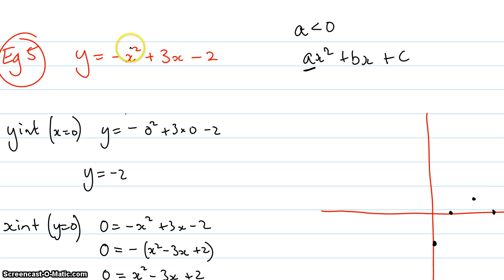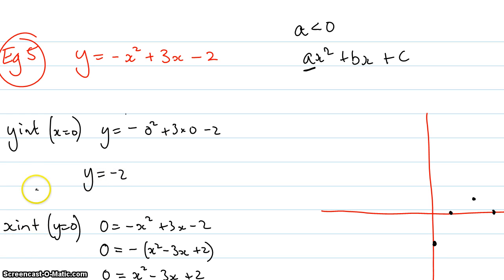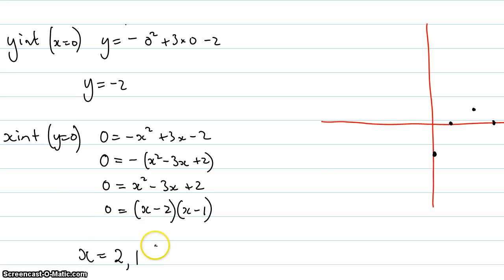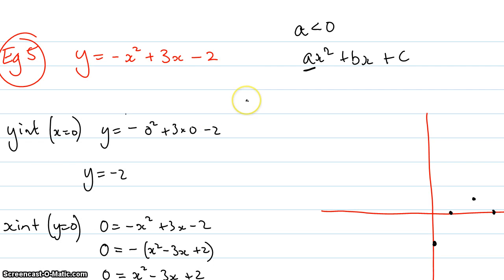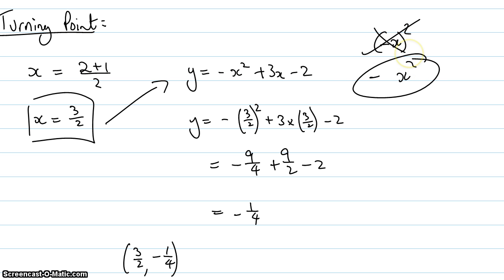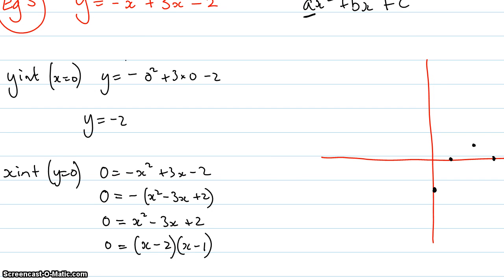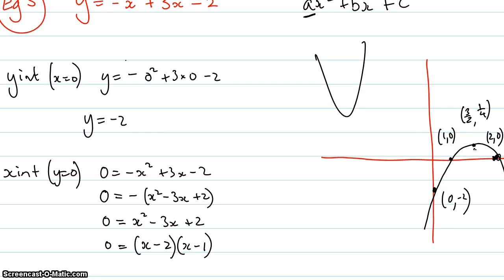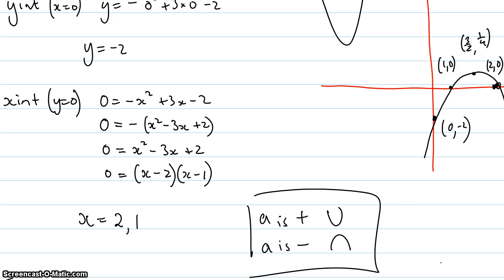Sketching Quadratic graphs using the intercept method part 4 (Ex 9-5)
sketching a negative quadratic